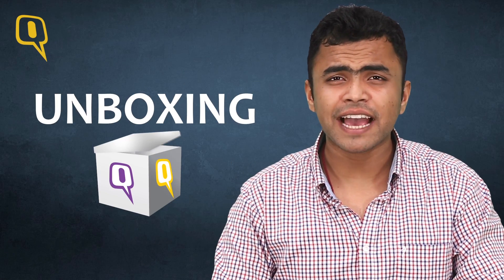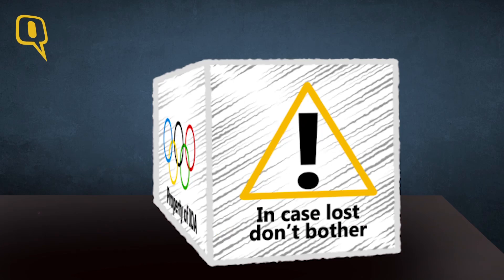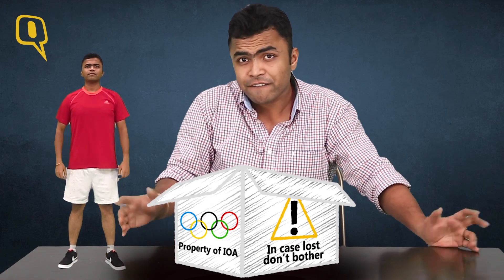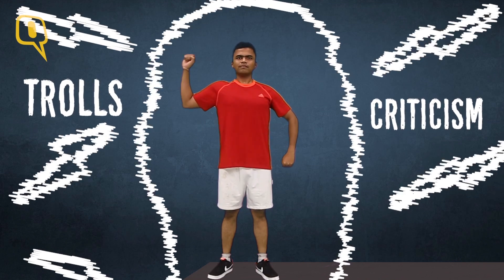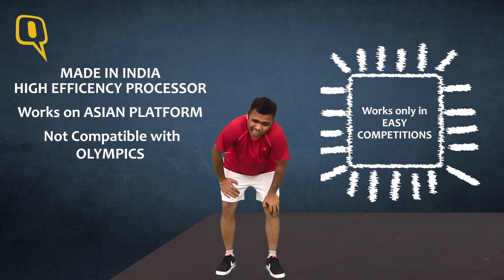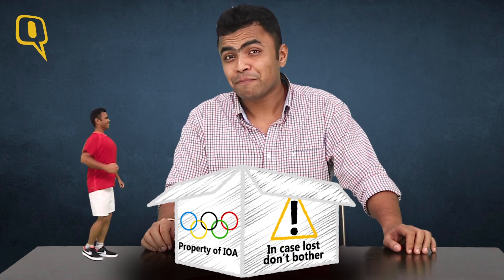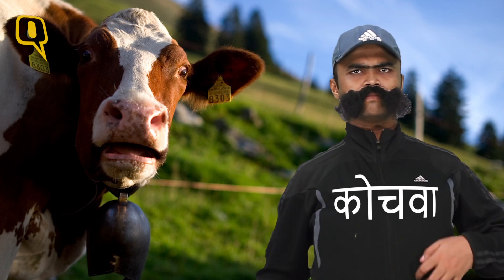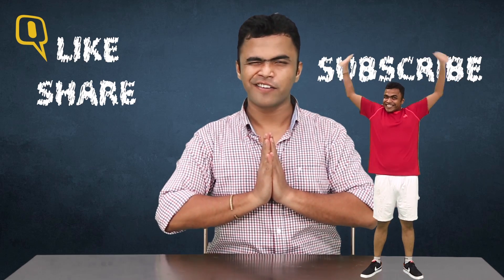The Quint Unboxing: Indian Olympian Version RIO